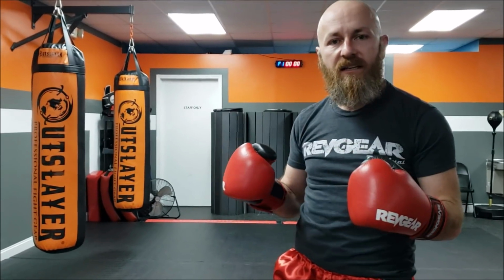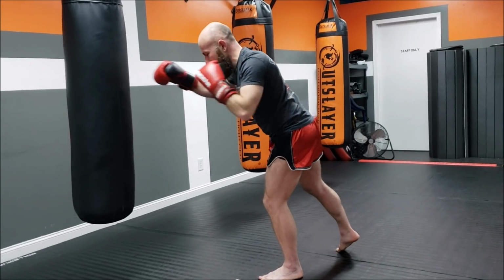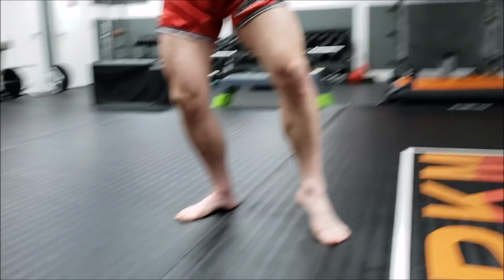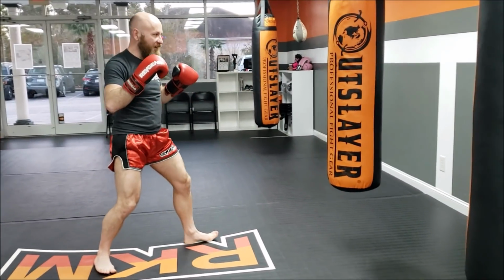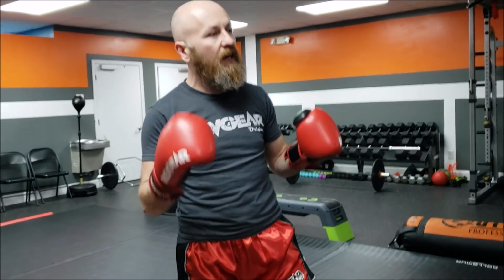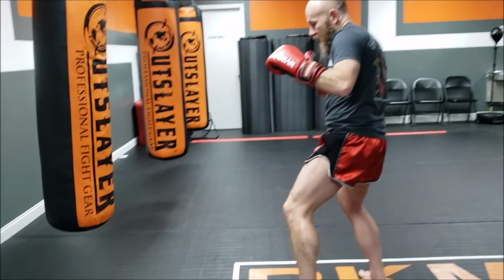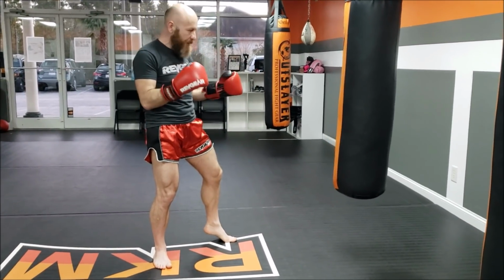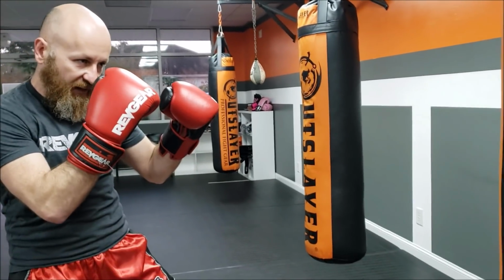The Most Common Mistake Beginners Make in Boxing, Kickboxing, MMA and Muay Thai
Besides the obvious "Hands up/Chin down," this is probably the most common mistake I see in clips people send me for review or in people in the gym. Everybody does this at first and the reason is understandable, but if you can fix this your striking will improve.